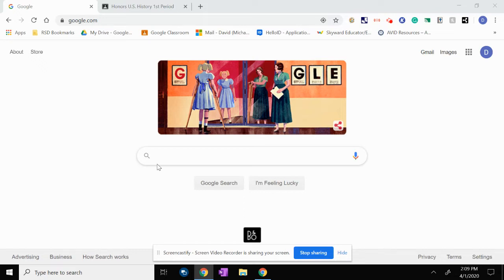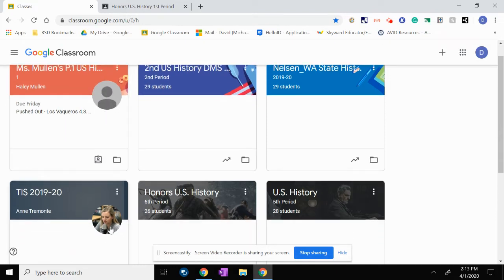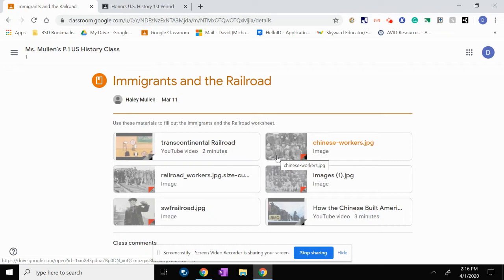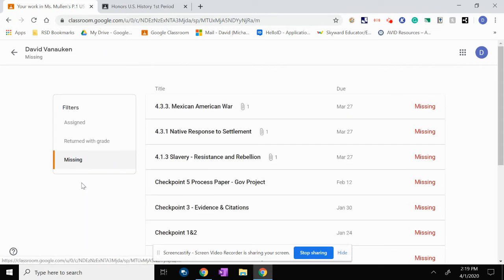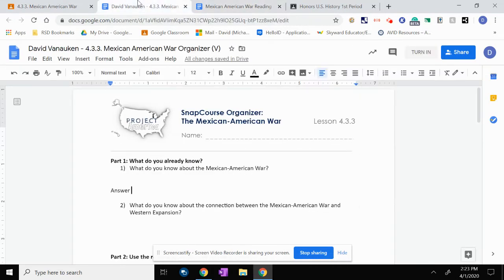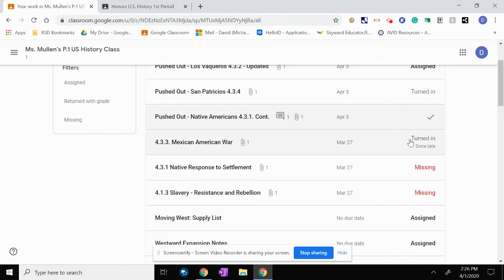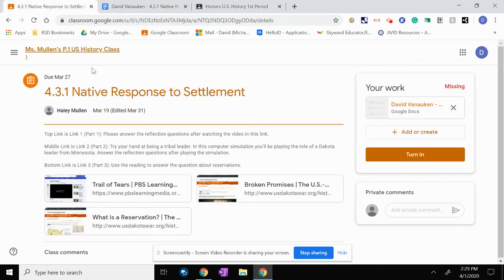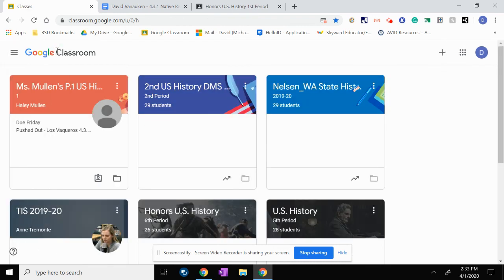Nelsen Middle School Google Classroom Tutorial FULL VIDEO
This video is to be used as a Google Classroom Tutorial and overview for the families and students of Nelsen Middle School. Listed below are clickable timestamps that will take you to those sections of the videos. *CLICK SHOW MORE FOR TIMESTAMPS*

A. How to access Google Classroom - 2:20
B. Overview of all a students' enrolled classes - 3:40
C. Navigate/Overview of the stream - 5:55
D.  How to view assignments/classwork - 9:23
E. How to access and turn in assignments - 12:15
F. View feedback from turned in assignments - 16:06
G. Different types of assignments teachers may upload - 18:10
H. How to upload and attach work in assignments - 21:23
I. A quick review and go over calendar - 23:00